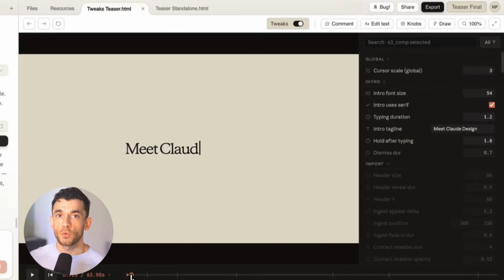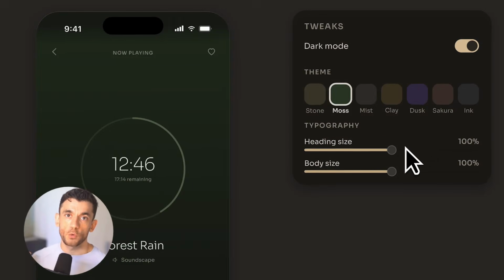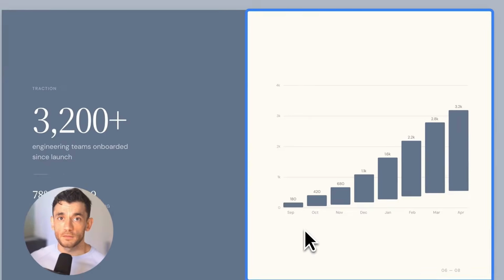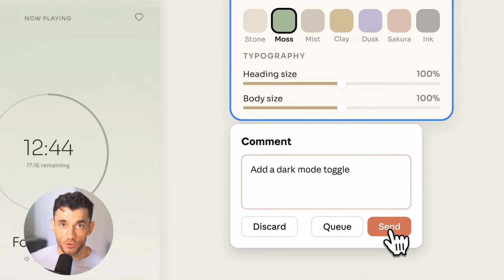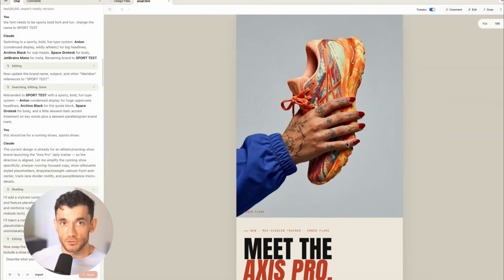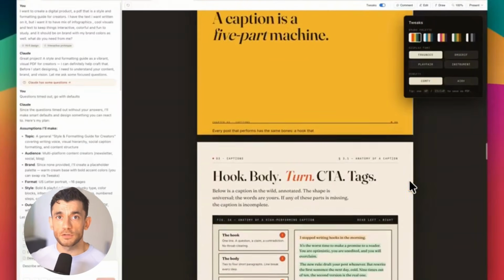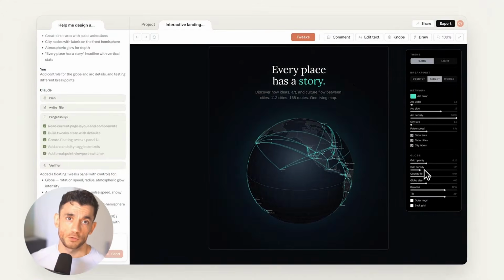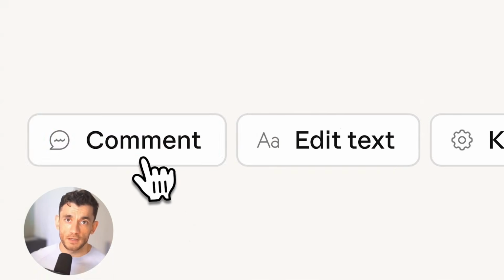How to Use Claude Design Better Than 99% of People!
Most people are about to use this completely wrong. Anthropic just dropped Claude Design, and it’s one of the biggest shifts in how content, websites, and branding get created. You type a few sentences and suddenly you’ve got a full pitch deck, a landing page, or even a working prototype. No design skills, no tools like Figma or Canva needed, and no waiting on a designer.

Here’s what’s actually happening. Claude Design runs on the new Claude Opus 4.7 model, and it’s not just generating images like older tools. It builds structured, usable designs. You open it inside Claude, click the design tab, type what you want, and it creates a real layout you can edit live. You can click on sections, change fonts, move elements, adjust spacing with sliders, and refine everything without starting over.

The real power comes from how it learns your brand. You can upload your logo, colours, fonts, or even your website, and Claude builds a design system around it. Every new design matches your brand automatically. That means your pitch decks, landing pages, and content all look consistent without extra work, which is something most businesses struggle with.

One of the best ways to use this is for pitch decks. Instead of spending hours in PowerPoint, you just describe the structure. Tell it who the audience is, what each slide should cover, the tone, and the call to action. It builds the full deck instantly. Then you refine it by asking for small changes like adjusting colours or adding stats. In minutes, you’ve got something that looks professionally designed.

The second big use case is building prototypes. You can describe a landing page or product idea and get a clickable version straight away. Not just a static design, but something you can actually test. This used to take designers and developers working together for days or weeks. Now it happens in one session, and you can tweak it live until it feels right.

Another huge advantage is content at scale. Once your brand system is set, you can generate posts, pages, and visuals that all match your style. No more inconsistent designs across platforms. Everything looks like it came from the same company, which builds trust and makes your brand feel bigger.

Here’s where most people mess up. They use vague prompts. If you type “make me a landing page,” you’ll get something generic. But if you specify the audience, the goal, the style, the structure, and even the emotion behind it, the output becomes significantly better. The more context you give, the more it feels like a real designer built it.

You also want to explain why you want certain things. Instead of just saying “make it blue,” say it’s because your audience is business owners and you want it to feel trustworthy. That context improves the entire design, not just one element.

Another shortcut is using examples. Upload designs you like or reference websites, and Claude can mirror that style for your brand. It saves time and gives you better results without needing to describe every detail manually.

This tool isn’t perfect yet. It’s still in preview and only available on paid plans. It won’t fully replace professional design teams for complex projects. But for founders, creators, and marketers who need to move fast, it’s a massive advantage.

The bigger picture is this. Design is moving from a skill you need to learn to a system you can direct. The people who understand how to guide these tools properly are going to outperform everyone else still doing things the old way.

If you want to stand out, don’t just use it. Learn how to prompt it properly, refine outputs, and build a consistent brand system from day one. That’s how you get better results than 99% of people using Claude Design right now.